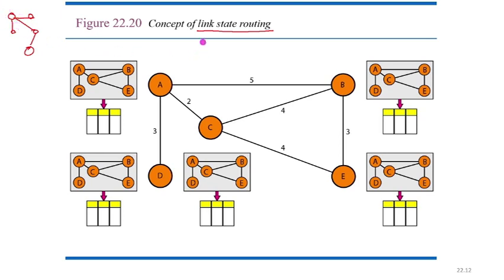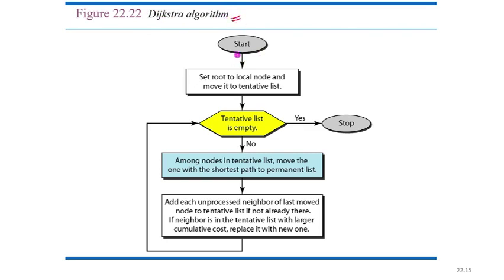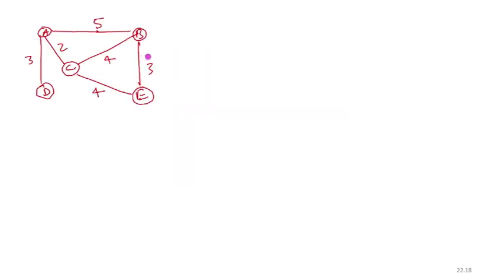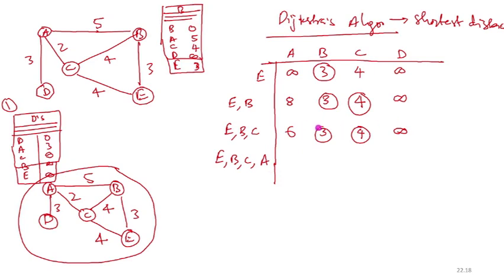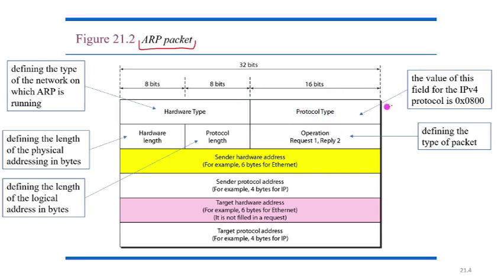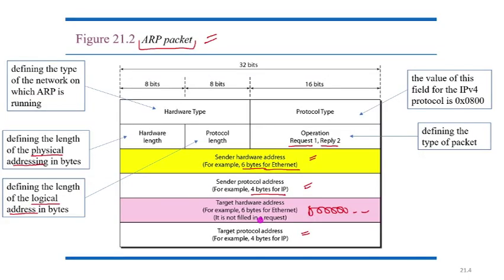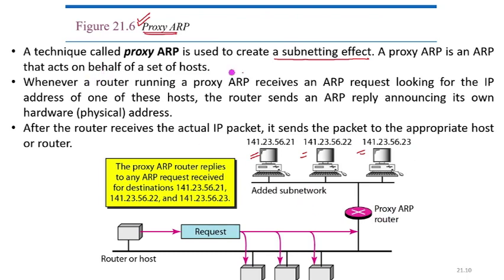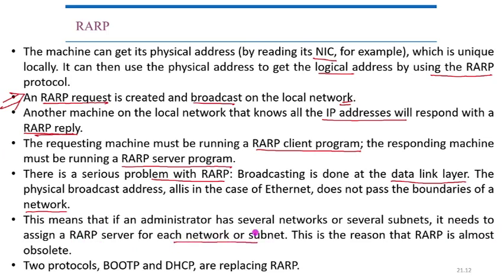Computer Networks || State Link Routing || Address Resolution Protocol (ARP) || RARP